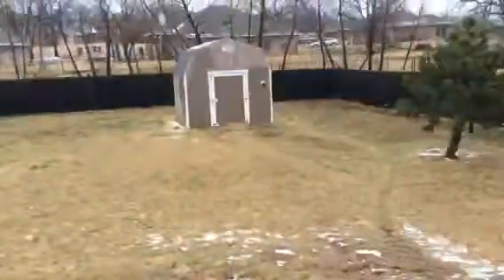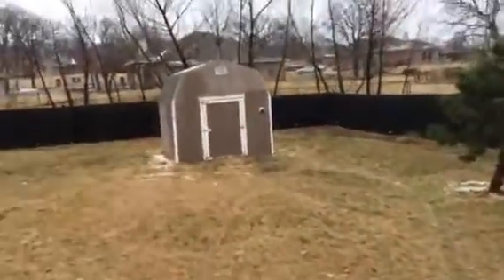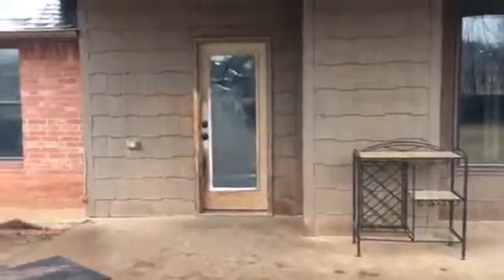Fawn run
House that needs workb